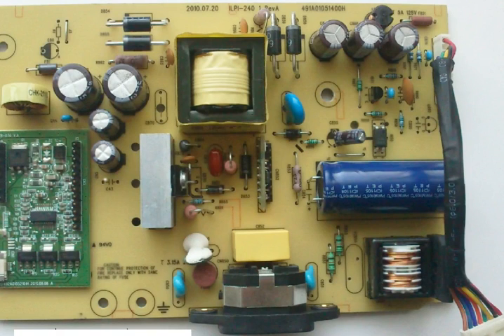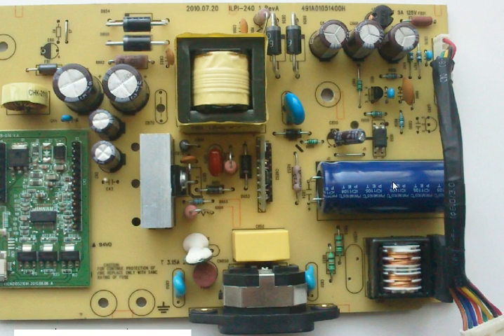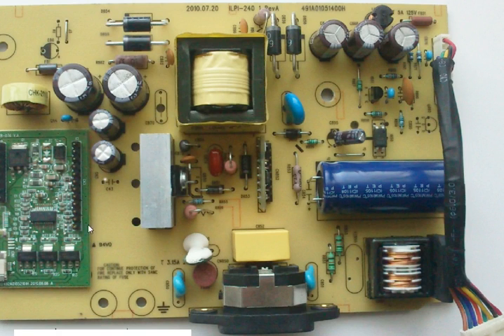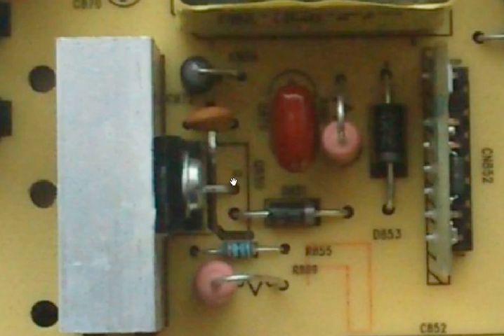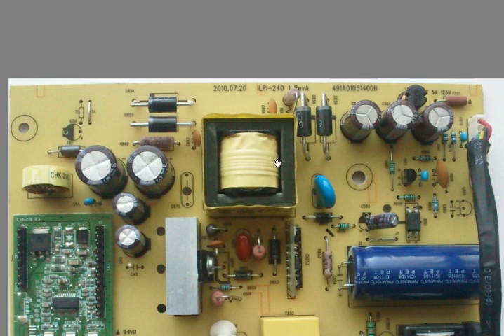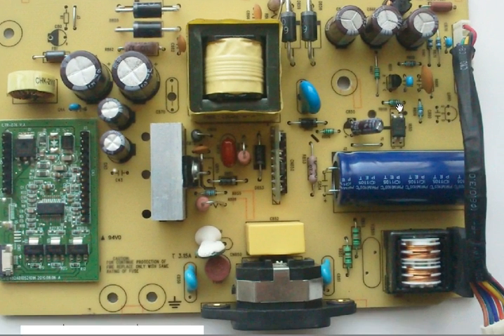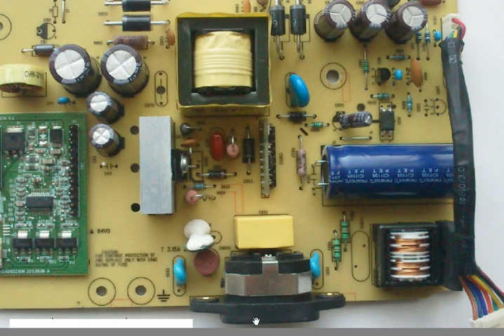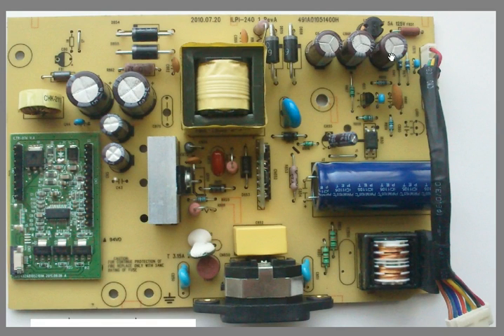ILPI-240 Power Supply Tour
A quick look at the different sections of this power supply.